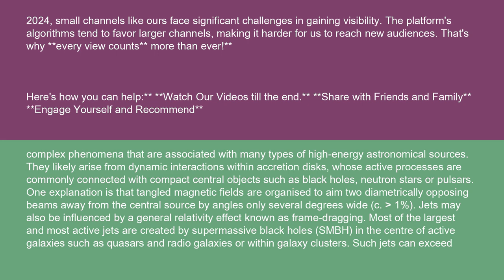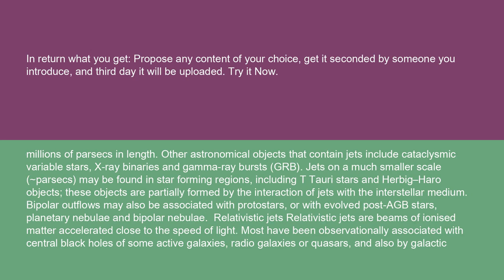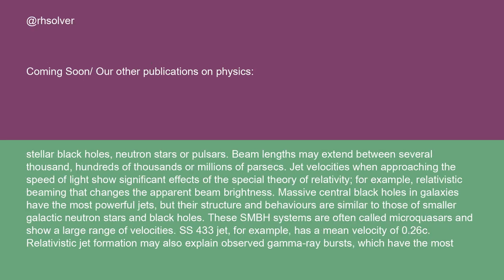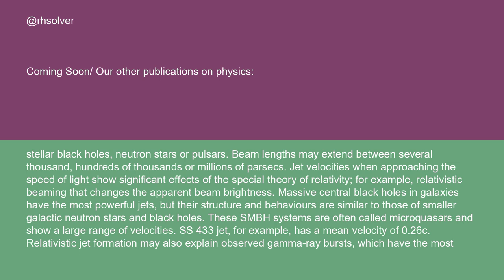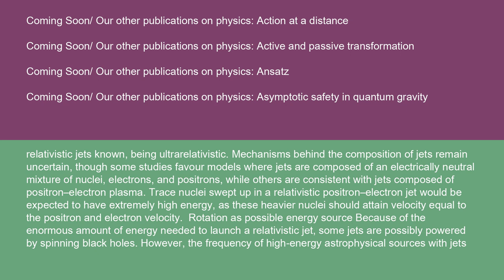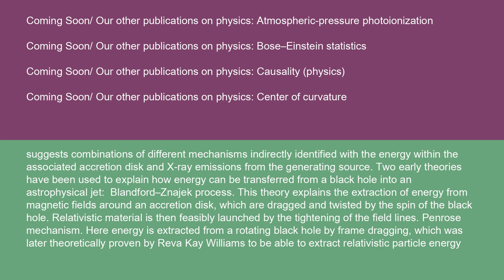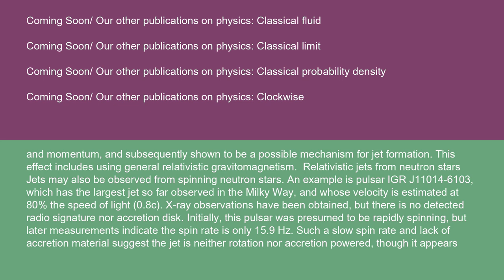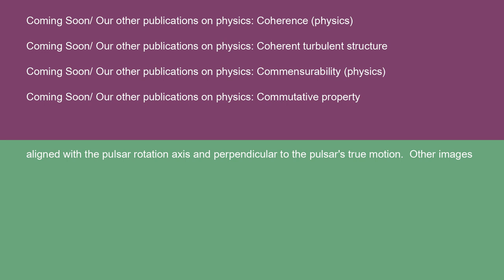Physics Astrophysical jet 15 10 24